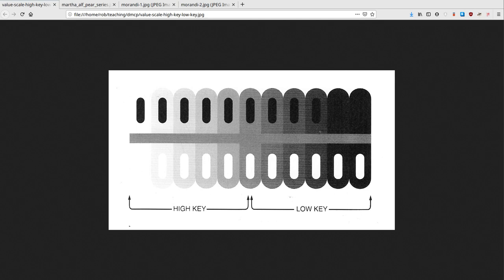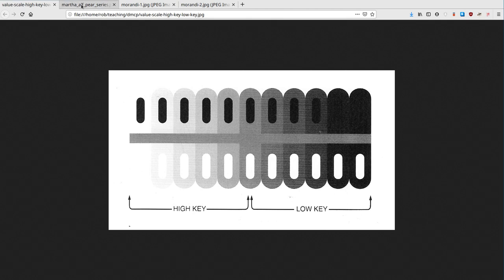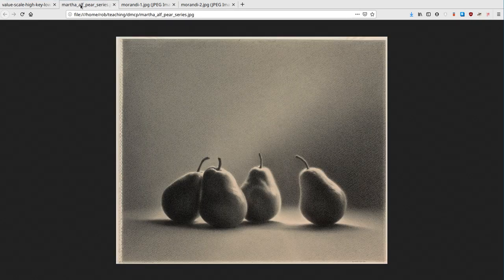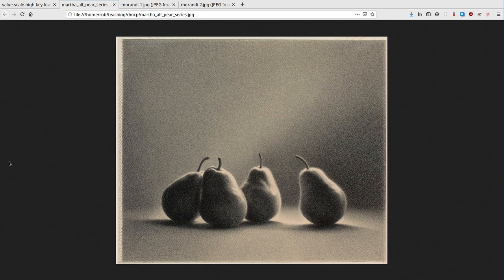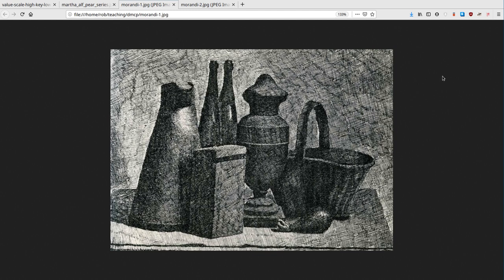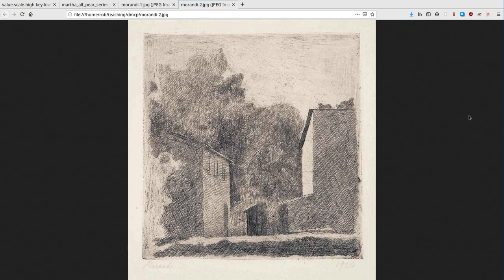Using Value in Drawings